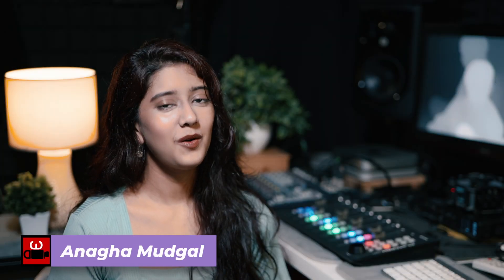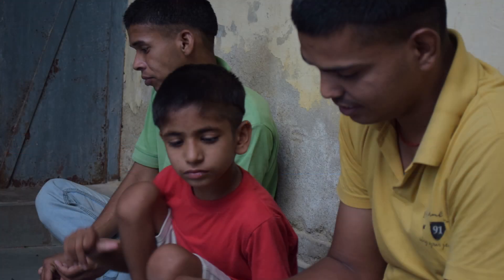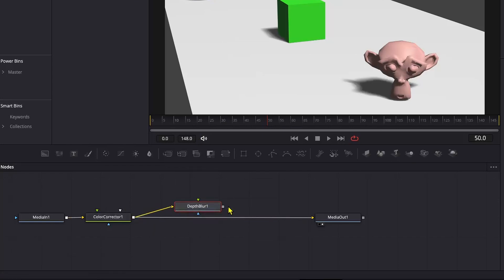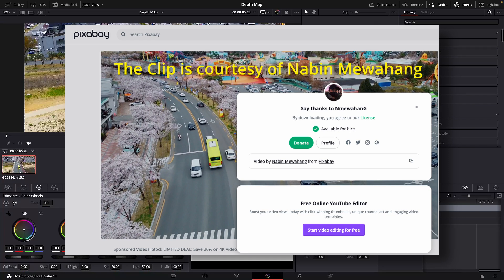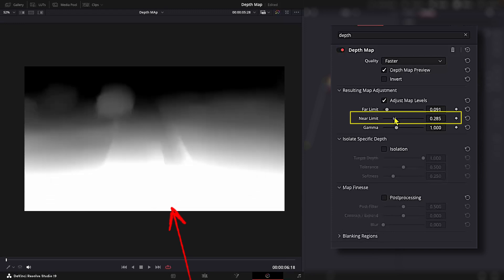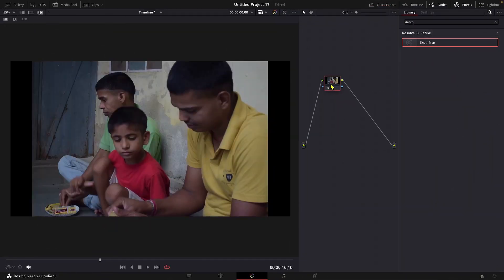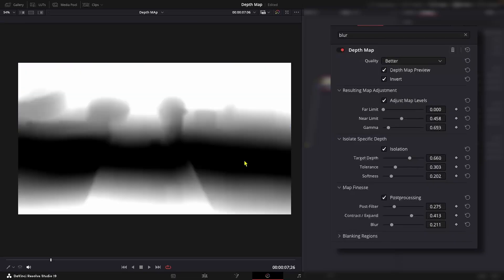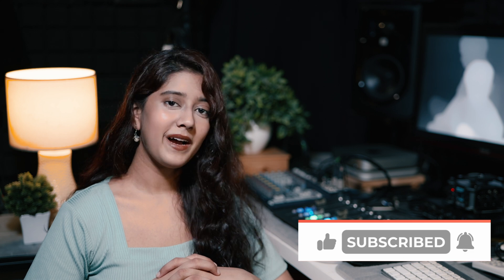Introduction to Depth Map in DaVinci Resolve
In this episode, we will explore Z-Depth maps and how to generate and use these Depth Maps in the DaVinci Resolve Color page.
They are valuable for post-production tasks like color correction and depth-of-field effects like selectively applying a blur, or defocus effect based on an element's position in the depth matte.

0:00 Introduction to Depth Map
2:03 Generating Depth pass in ‘Blender’ and using in ‘Fusion'
4:38 Using Depth map in DaVinci Resolve Color page
5:30 Explaining the parameters of Depth Map Effect
7:59 What is Blanking?
9:09 Setting up Depth map
11:06 Concluding Remarks

Anagha Mudgal